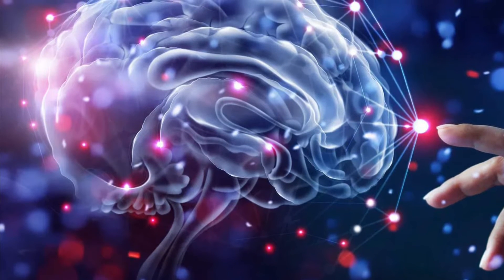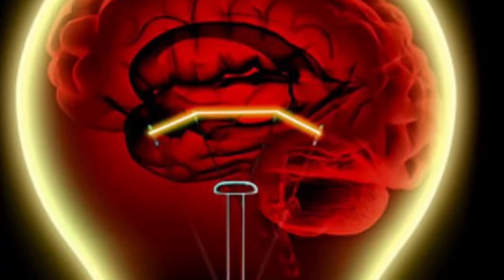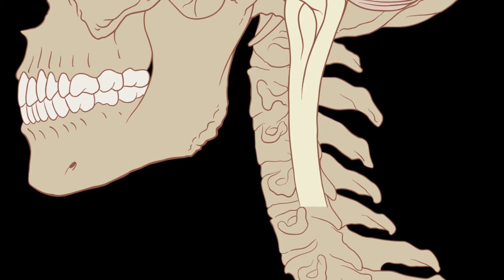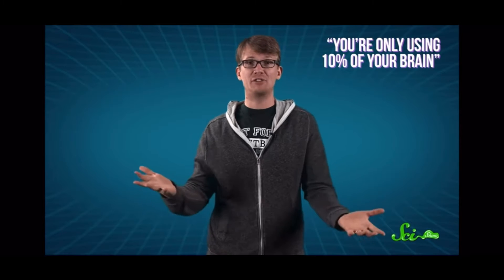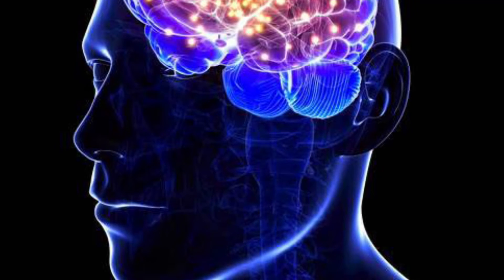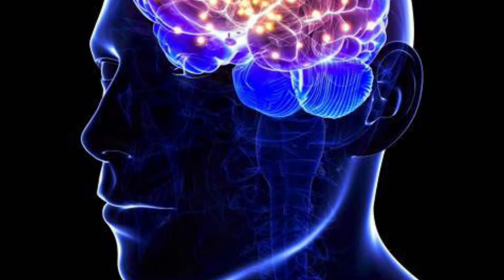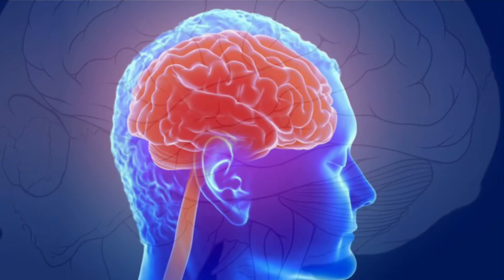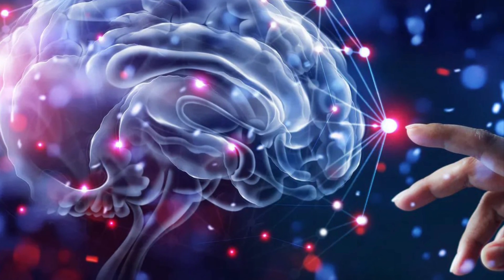What Would Happen If Humans Used The Brain At MAXIMUM Power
What if humans could use their brain at 100% How would our minds evolve and how would daily life be with all knowledge? On thisvideo of BrainsTv we will talk about what would happen if humans used 100% of their brains.